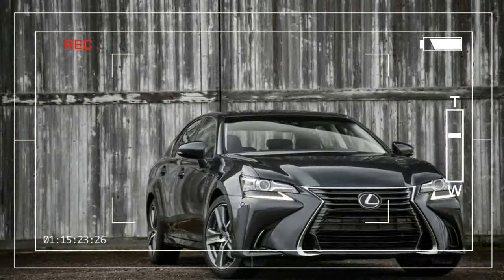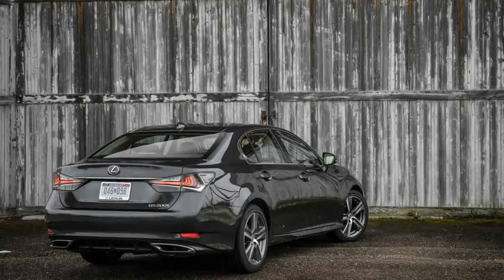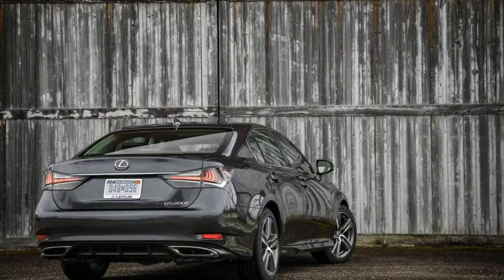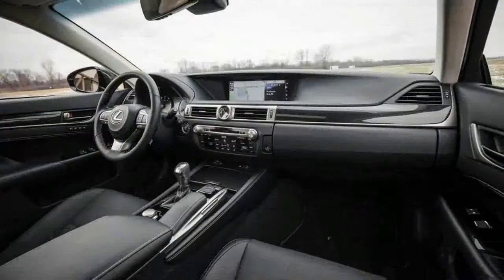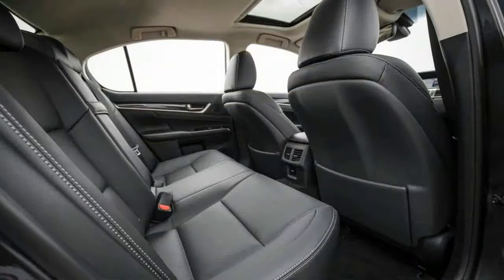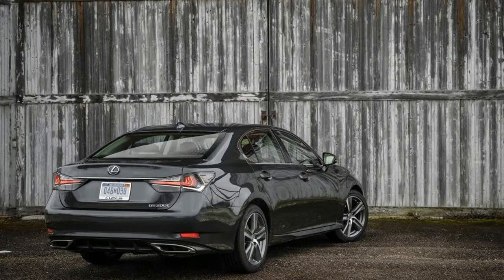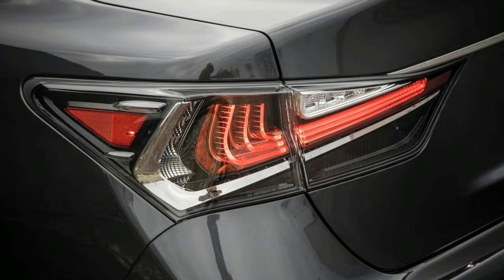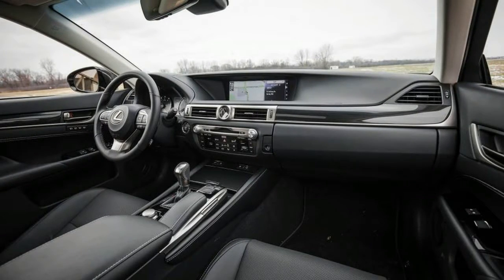Hot News Low Price 2017 Lexus GS200t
Hot News Low Price 2017 Lexus GS200t - When the Lexus GS arrived in the early 1990s—the original Giugiaro-designed one—its mission was to challenge the reigning mid-size luxury sedans from Audi, BMW, Jaguar, and Mercedes-Benz. Accordingly equipped with a choice of V-6 or V-8 engines, the second-generation model made such a convincing case that it won 10Best Cars accolades for three years running (1998 through 2000). It has been some time, though, since we could rank the GS at the top of the field. The current, fourth-generation GS is in its fifth year of production and finds itself squaring off against a Mercedes-Benz E-class and a Jaguar XF that were new in 2016, an Audi A6 that was facelifted last year, and an all-new 2017 BMW 5-series.